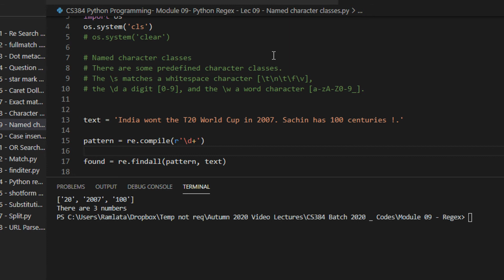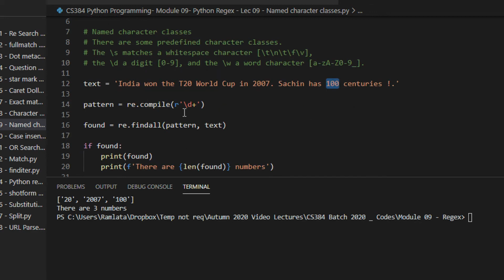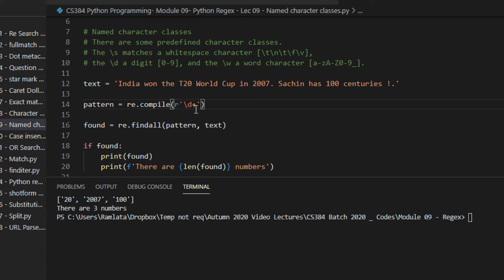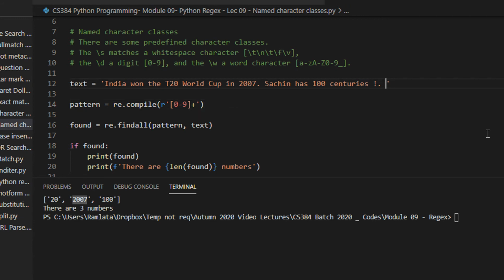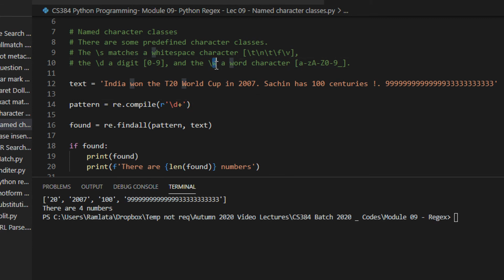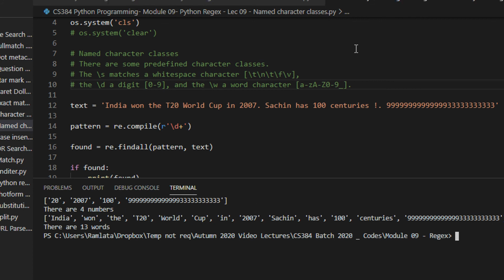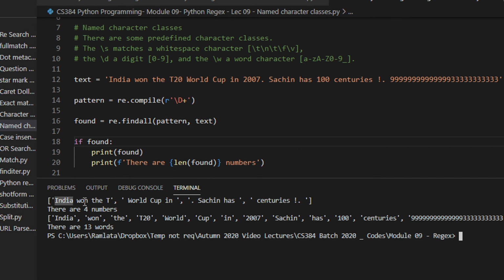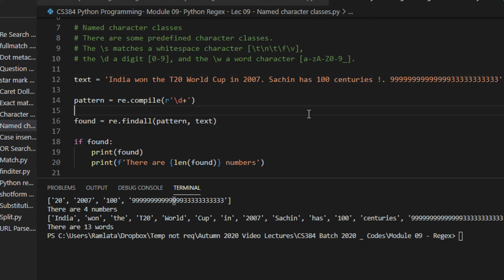CS384 Python Programming Module 09 Python Regex Lec 09 Named character classes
doubts
fill this form